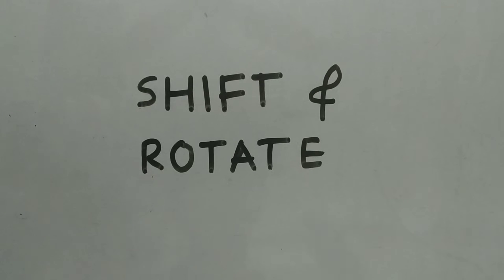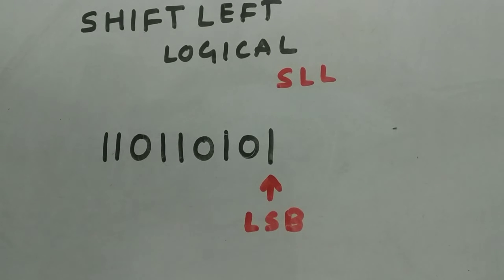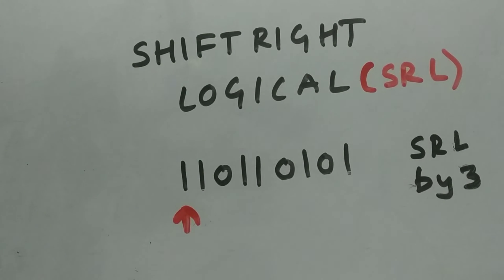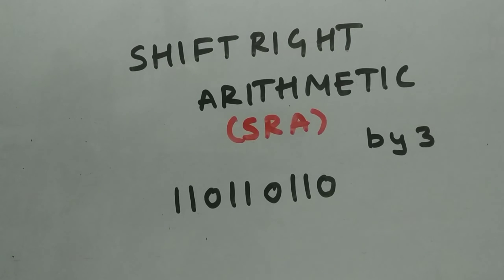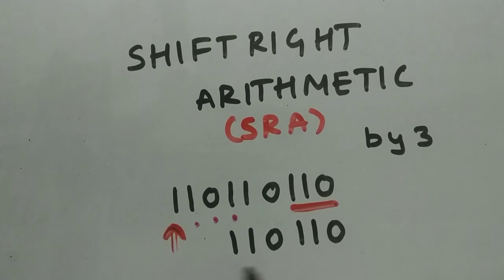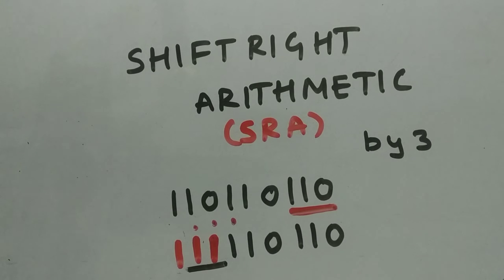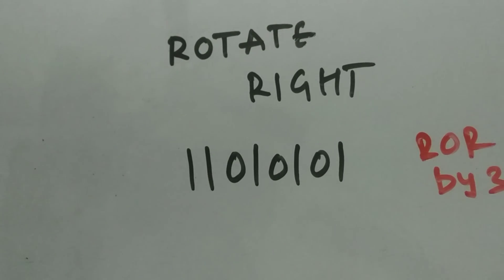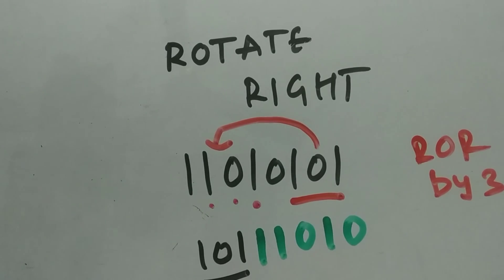Basic Shift and Rotate operations with examples for SLL,SRL ,SRA,ROL,ROR.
In this video I have discussed about shift and rotate operations , discussed with examples what each operation are and what changes they make to the input.